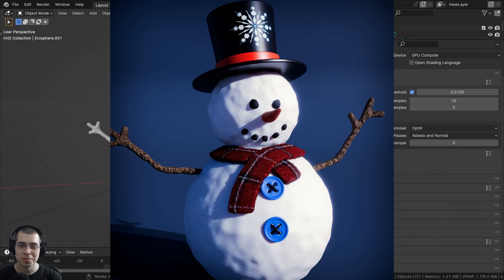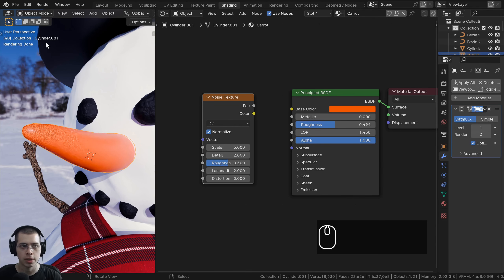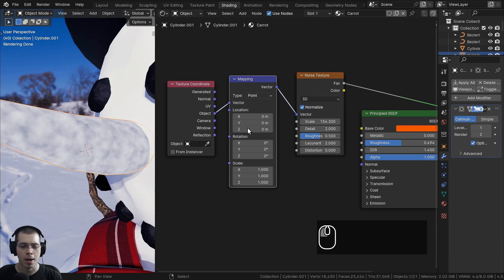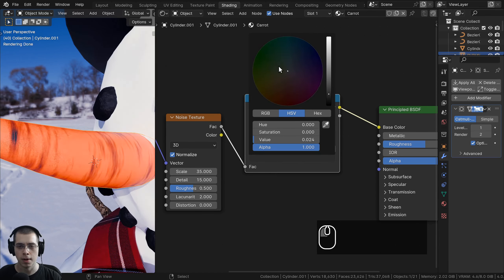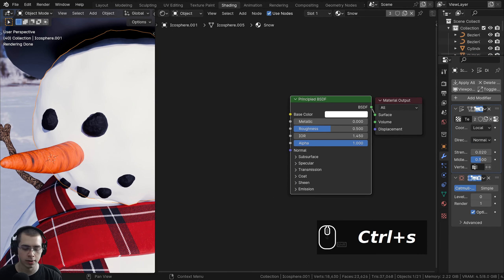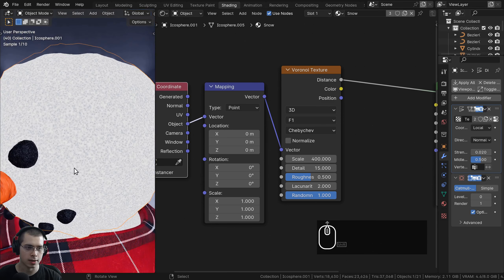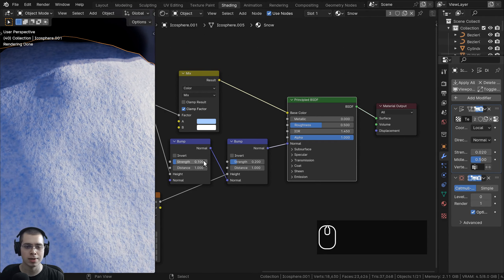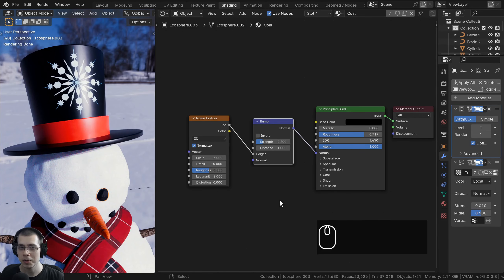Part 11 - Blender for Complete Beginners Tutorial Series (Procedural Materials)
This is part 11 of my Blender for Complete Beginners Tutorial Series.

● Timestamps:
0:00 Intro
1:14 Procedural Carrot Material
8:16 Procedural Snow Material
14:39 Bump on Hat Snowflake
16:14 Closing